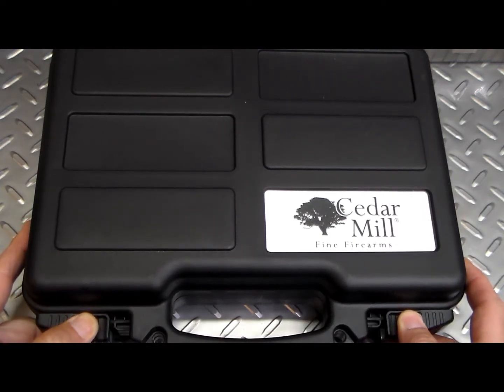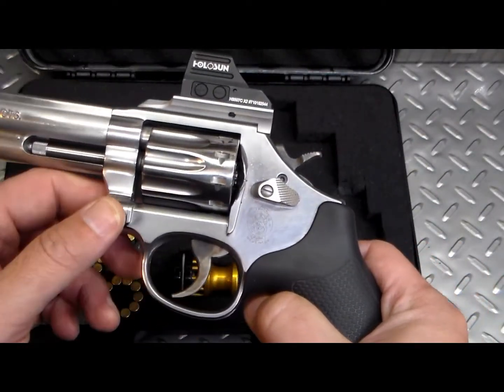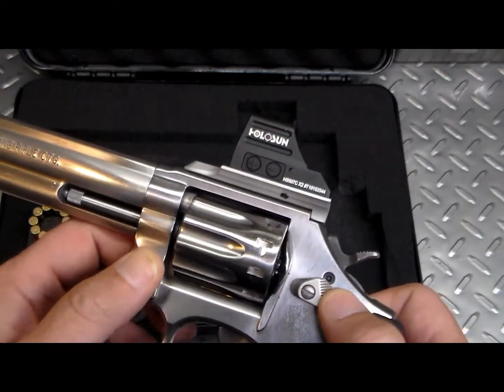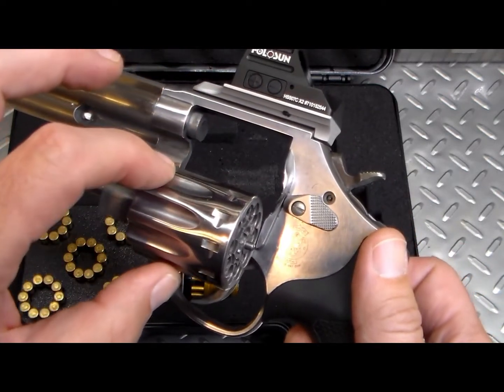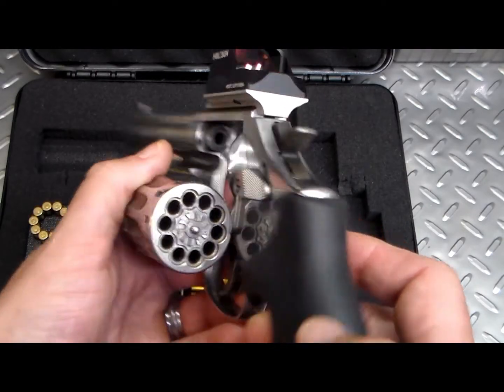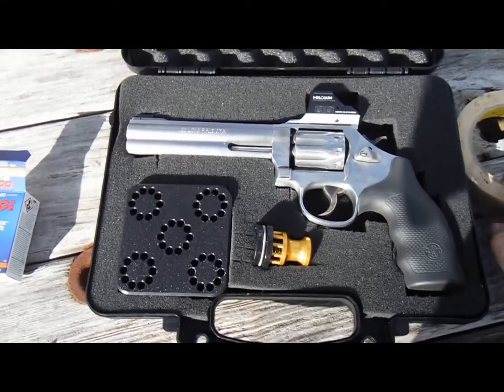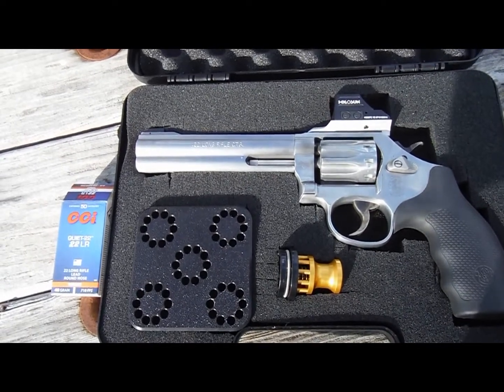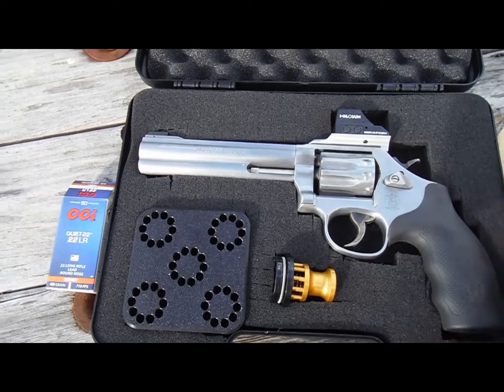Smith and Wesson 617 with Holosun 507C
All Shooting done on Safe and Private Range.